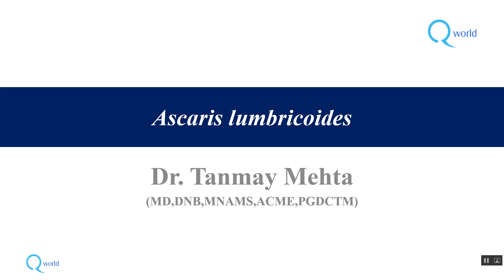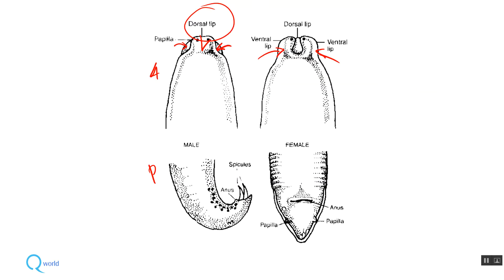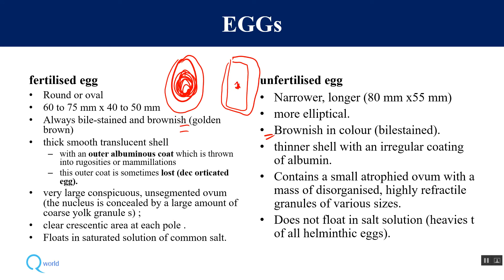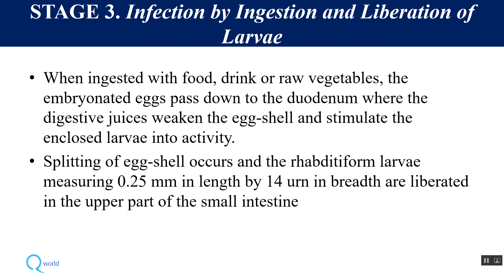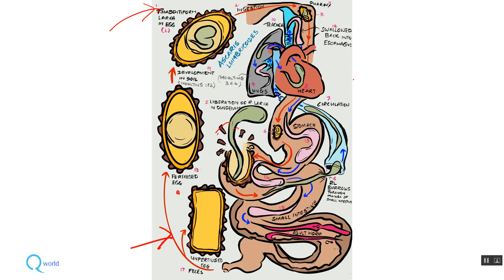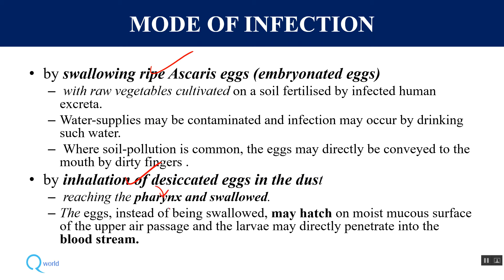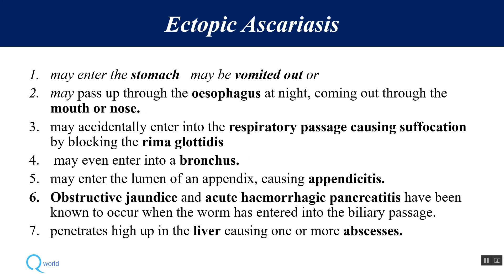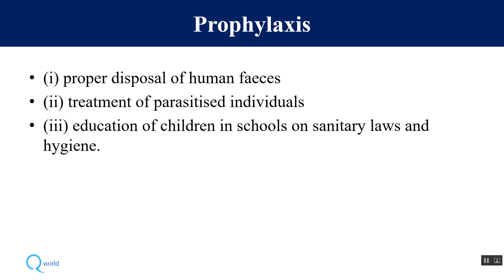Ascaris lumbricoides (Round worm): Parasitology simplified tutorials : For NEXT,USMLE,NEET PG